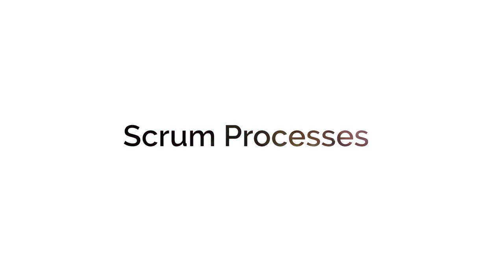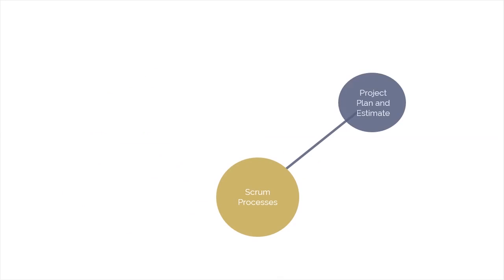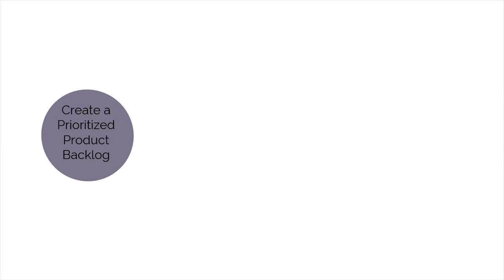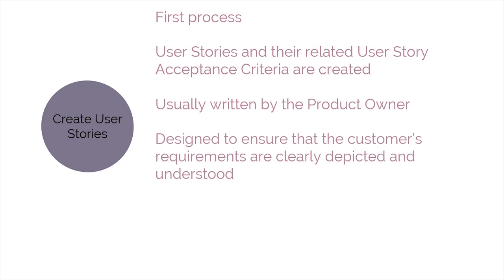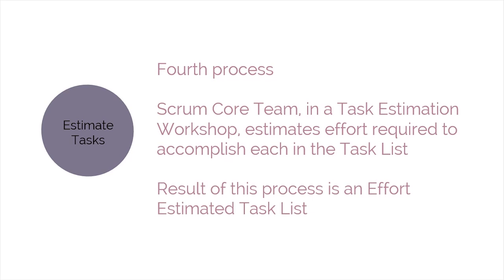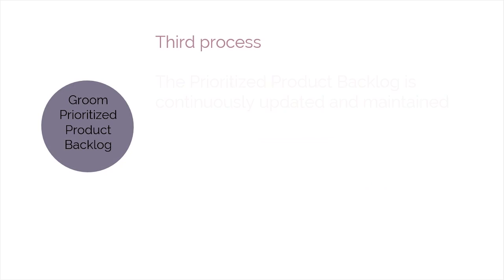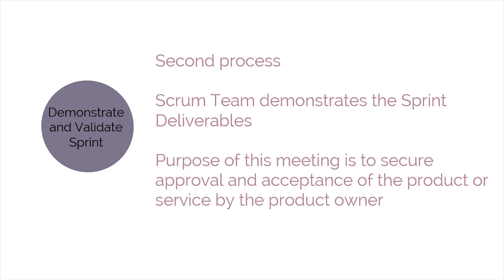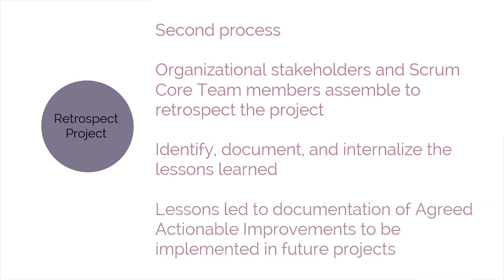SMC C1M10 Scrum Processes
The 10th Module of the first chapter Agile and Scrum Overview is Scrum Processes.